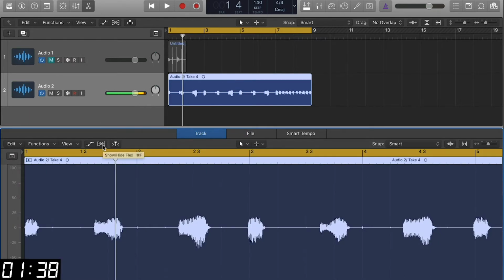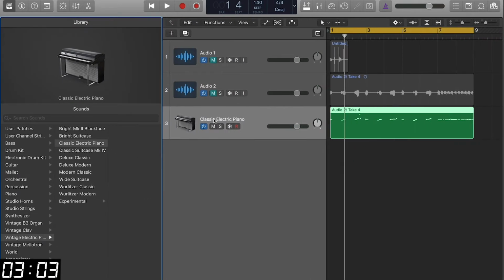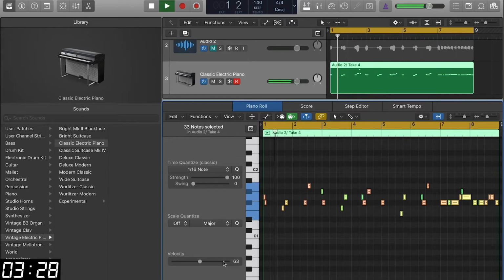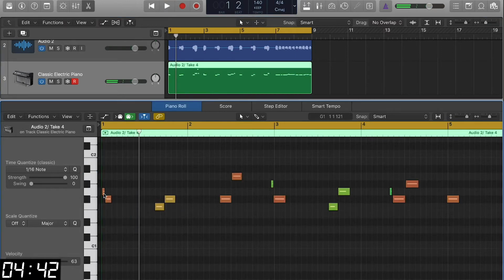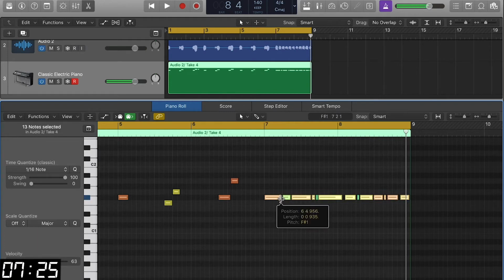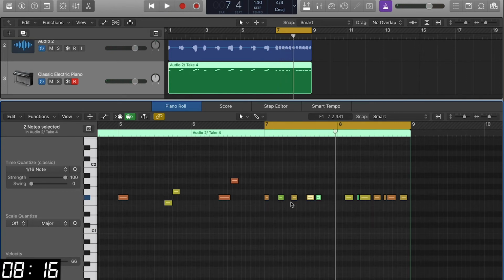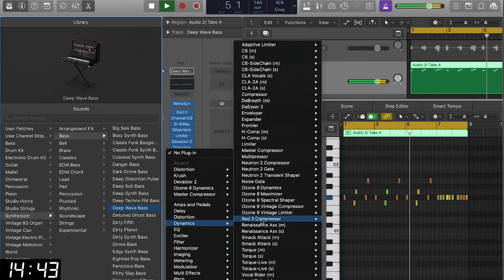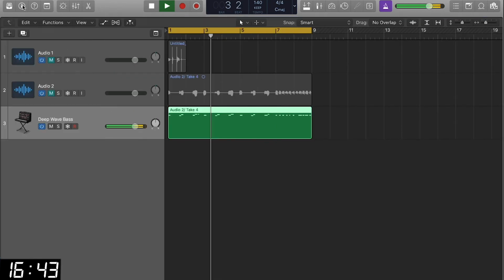How to turn your VOICE into a BASSLINE in UNDER 20 MINUTES | Logic Pro X Tutorial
If you don't have much experience with instruments, but want to get some good basslines or bassline patterns, you can still do it, very quickly! DraNard will show how you can do this in under 20 minutes using Logic Pro!

We are a group of creatives based in Pittsburgh, PA focused on creating projects surrounding hip hop music. This means video projects, videos on producing, or music itself. We may even throw in a slice of our every day lives. Everything we do is in-house which means creating ideas, recording, mixing/mastering, video, photography, and marketing are all possible.